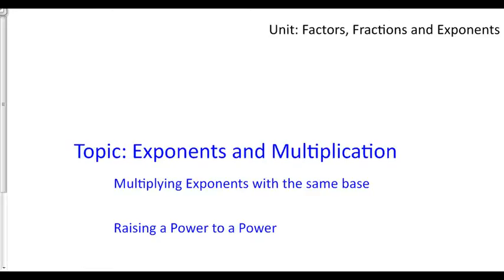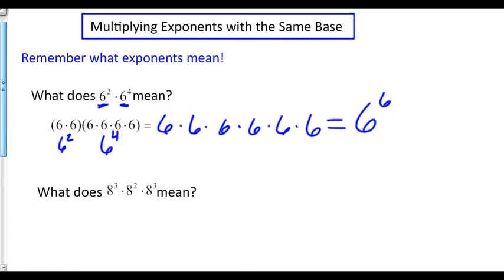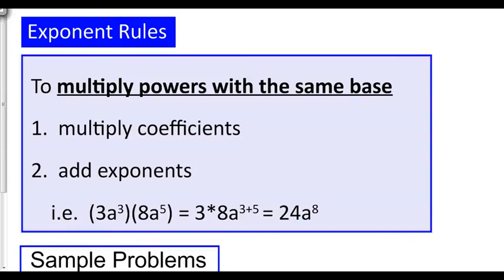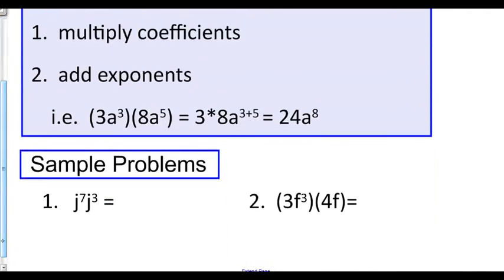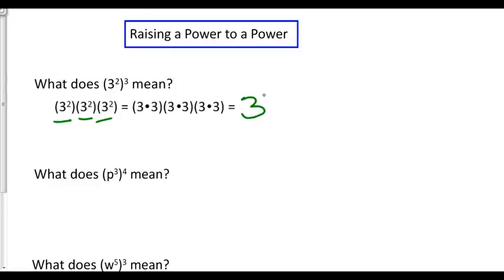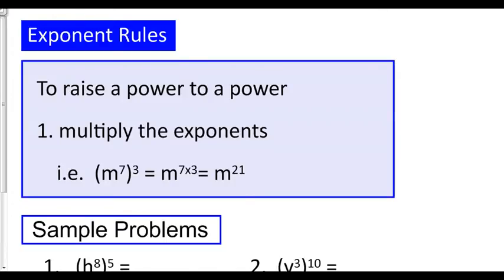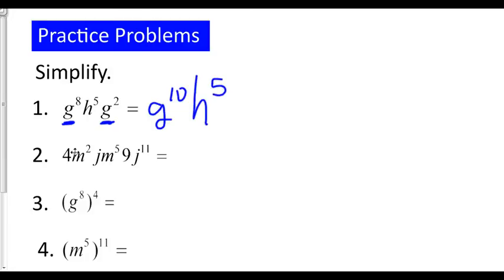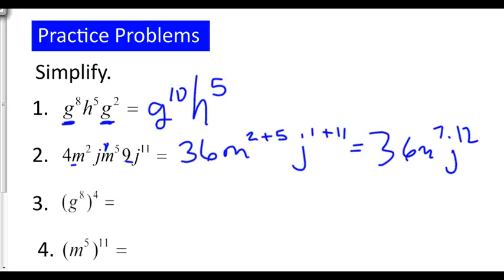705F Exponents and Multiplication